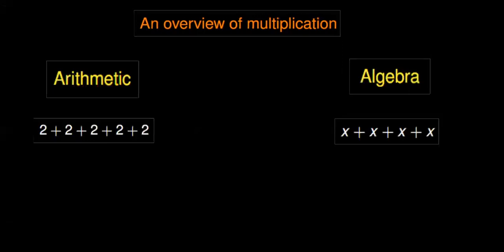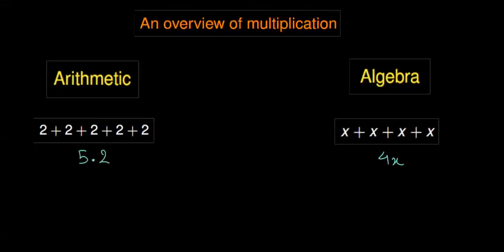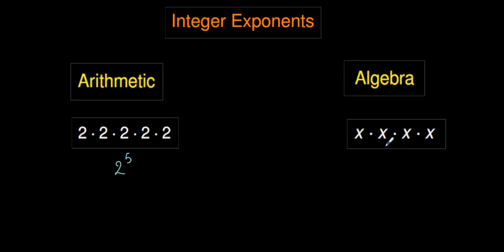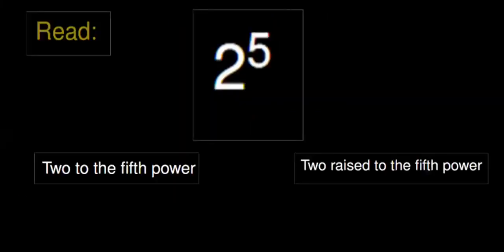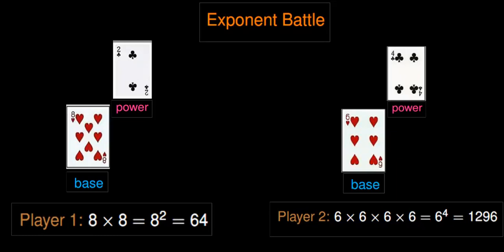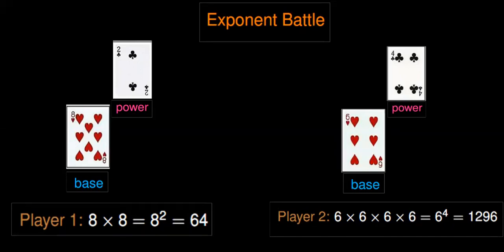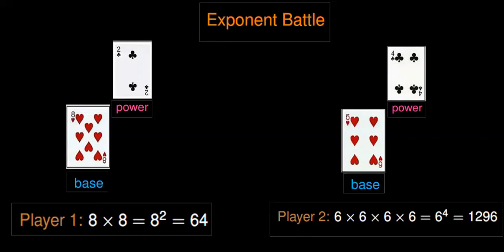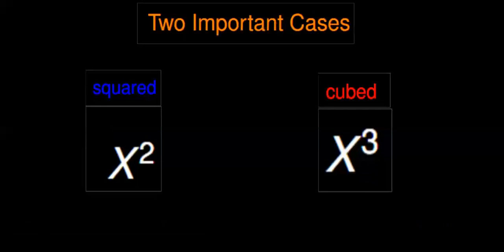Lecture 1: Integer Exponents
The ART of Problem Solving (Basics)

Part 1: Exponents and Logarithms

Goal: Problem Solving/ AHSME / Mandelbort/ ...